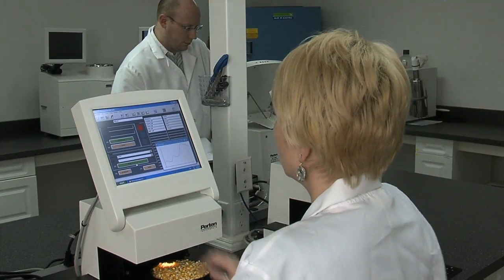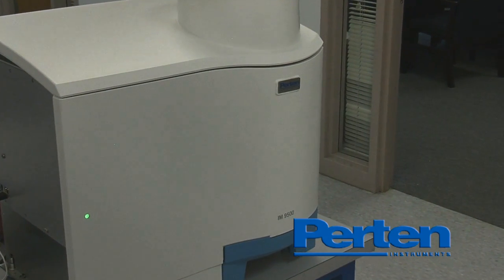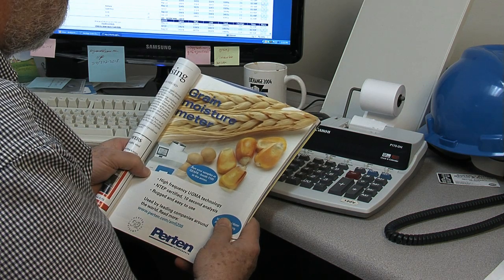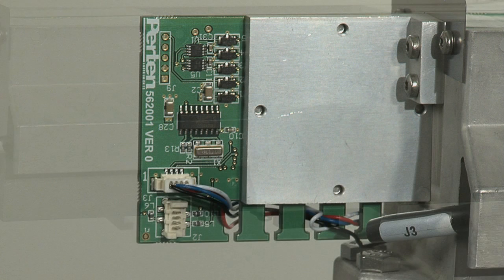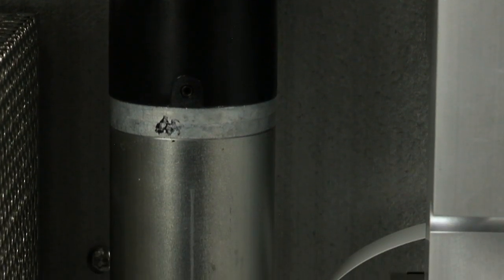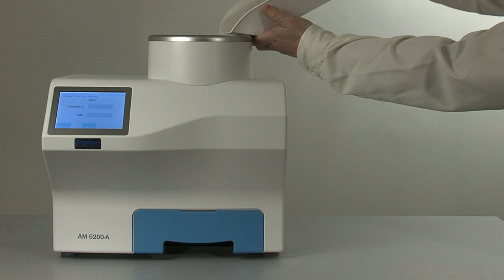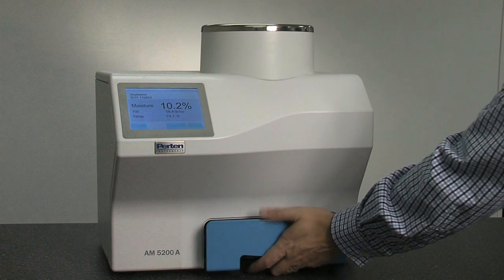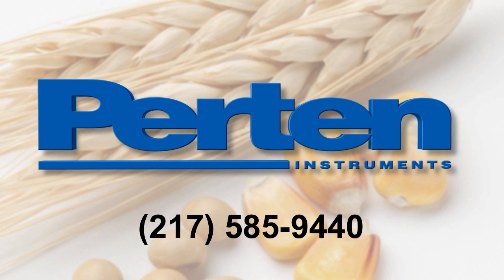AM 5200-A - USDA-GIPSA Officially Certified Grain Moisture Meter / NTEP Approved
The AM 5200-A is Perten's 2nd generation UGMA, 149 mGHz Grain Moisture Meter. It's accurate, easy-to-use, and built to withstand the rigors encountered at grain elevators and grain processing sites. The video demonstrates spome of its design features and their benefits.